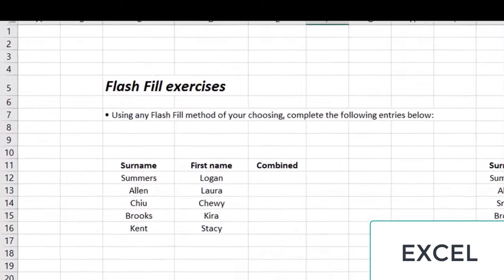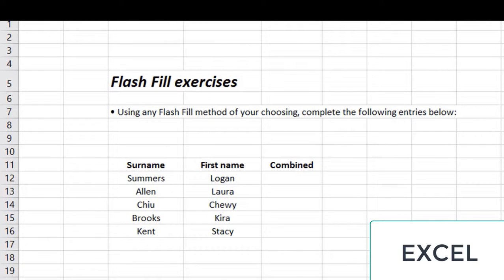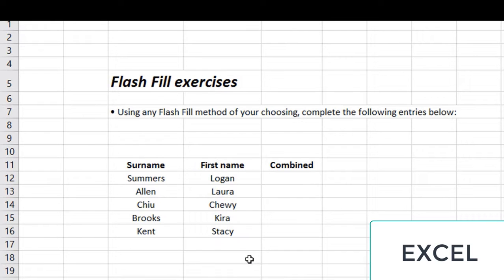Excel Hacks: Unleash Your Filling Flash Skills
Mastering Flash Fill in Excel: A Quick Guide to Boosting Productivity
Are you tired of manually formatting and cleaning data in Excel? If so, it's time to discover the magic of Flash Fill—a powerful tool that can save you valuable time and effort in data preparation. In this post, we'll explore the wonders of Flash Fill and guide you through filling flash exercises to streamline your Excel workflow.

### What is Flash Fill?

Flash Fill is a smart feature in Microsoft Excel that automates the process of formatting and transforming data based on patterns. It is designed to recognize patterns in your data and automatically fill adjacent cells with the desired values.

### How to Use Flash Fill

1. **Identify a Pattern:**
   - Before using Flash Fill, you need to identify a pattern in your data that you want to replicate or transform. This could include separating names into first and last, formatting dates, or extracting specific information.

2. **Enter Sample Data:**
   - In a new column, enter a few examples of the pattern you want to apply. Excel will use these examples to recognize the pattern and apply it to the entire column.

3. **Activate Flash Fill:**
   - After entering your sample data, click on the first cell in the column where you want the transformation to occur.
   - Press `Ctrl + E` or navigate to the "Data" tab and select "Flash Fill."

4. **Review and Confirm:**
   - Excel will automatically fill in the adjacent cells based on the pattern it recognizes. Review the changes and confirm if the results match your expectations.

### Flash Fill Exercises:

Now, let's dive into some practical Flash Fill exercises to demonstrate its versatility:

Exercise 1: Splitting Names

Suppose you have a column with full names, and you want to separate them into first and last names.

1. Enter a few examples of the full names in a new column.
2. Activate Flash Fill.
3. Excel will automatically split the names into separate columns.

Exercise 2: Formatting Dates

If your dates are inconsistently formatted and you want to standardize them:

1. Enter a few examples of the desired date format.
2. Activate Flash Fill.
3. Excel will format the entire column based on the pattern you provided.
 3: Extracting Email Domains
If you have a column of email addresses and want to extract the domains:
1. Enter a few examples of the email domains.
2. Activate Flash Fill.
3. Excel will extract the domains from the entire column.
 Tips for Success:
- **Be Consistent with Examples:**
  Ensure that your sample data is consistent and representative of the entire dataset.
Use Realistic Samples:
  Include variations that are likely to be present in your data for accurate pattern recognition.
Experiment and Iterate:
  Don't be afraid to experiment with different examples and iterate until you achieve the desired results.
By mastering Flash Fill in Excel, you can significantly speed up your data cleaning and transformation tasks, leaving you with more time for analysis and decision-making. Incorporate these exercises into your workflow, and watch as Flash Fill becomes your go-to tool for data preparation efficiency.